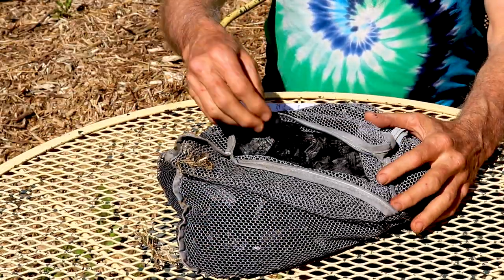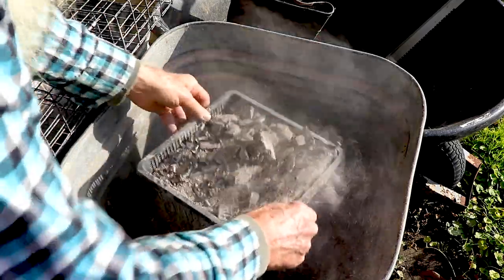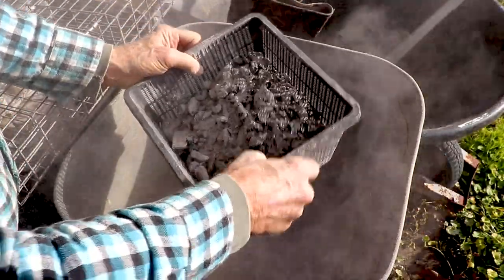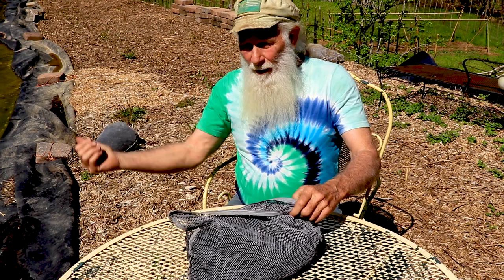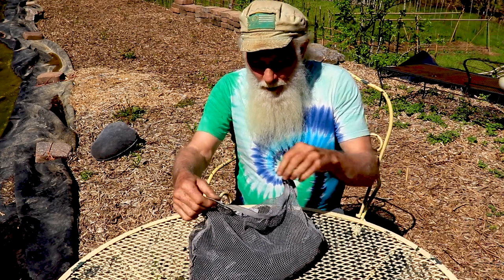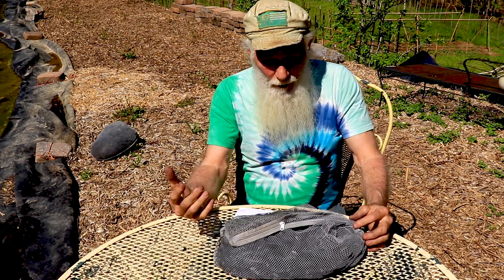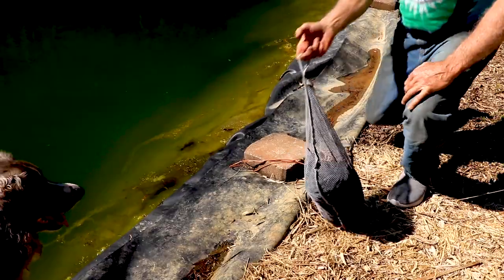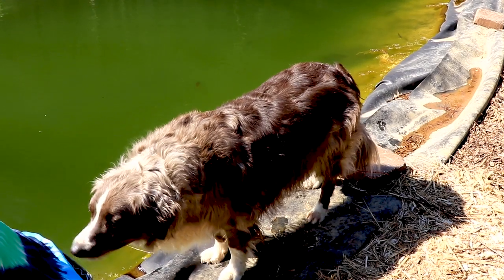What is BIOCHAR, how to make it, and 10 reasons it will SUPERCHARGE your GARDEN!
latebloomer 10reasons biochar will supercharge your garden ~ Back at Bamboo Oasis with Darrell's tips for using biochar! Don't garden without it! City girl urban gardener now sharing life on my Tennessee homestead with five cute cats!